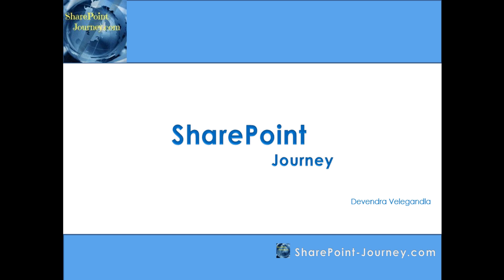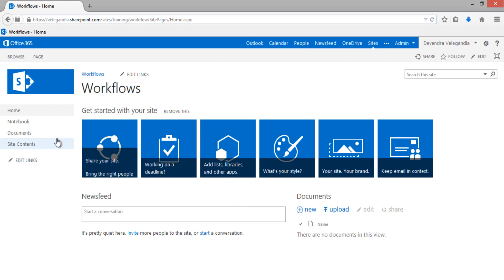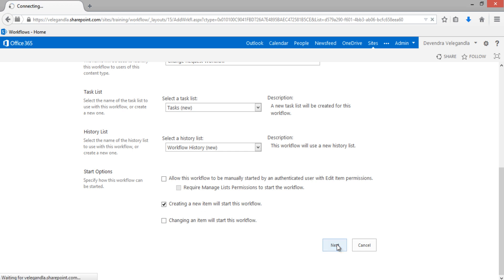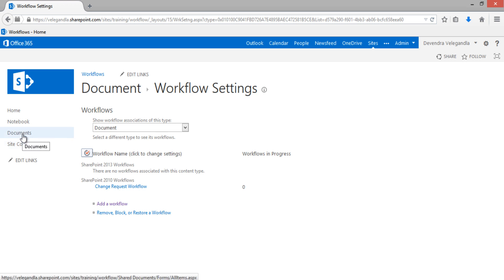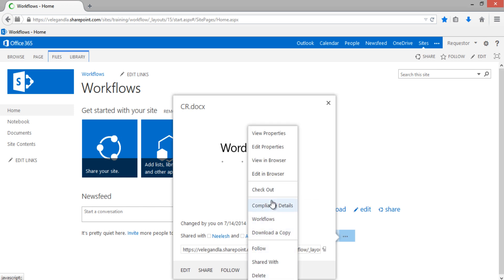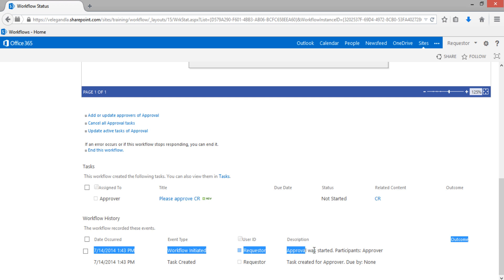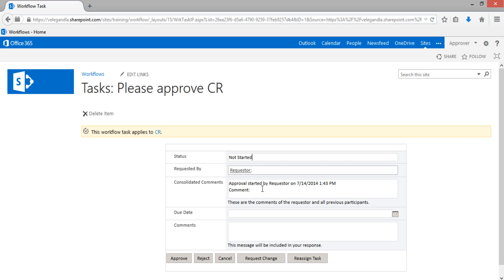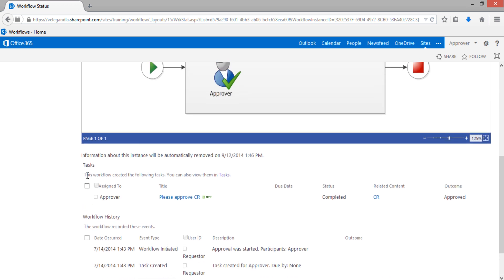SharePoint 2013: Approval workflow in SharePoint 2013 online | SharePoint-Journey.com